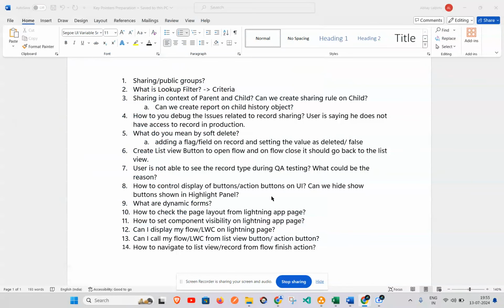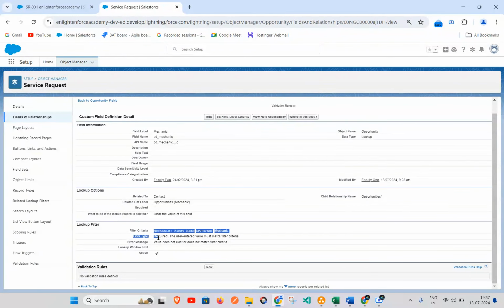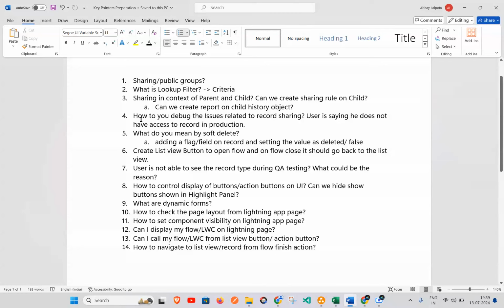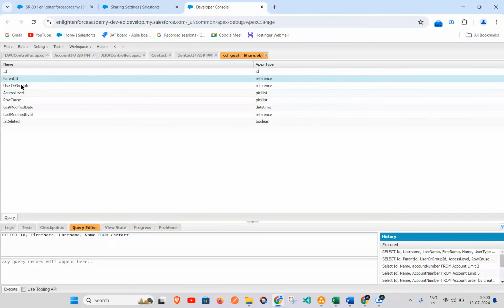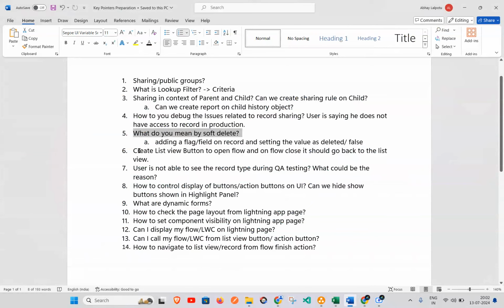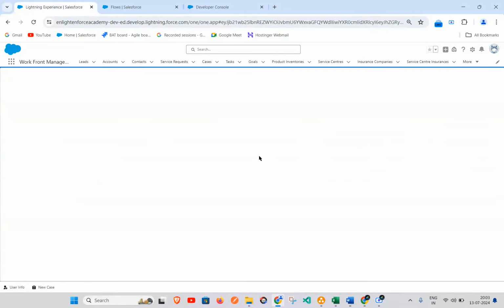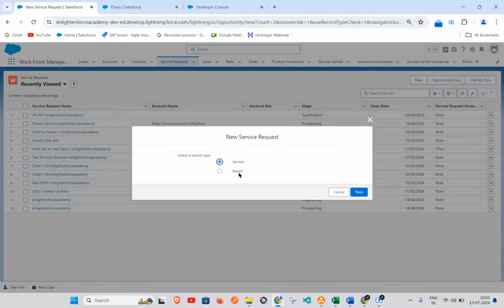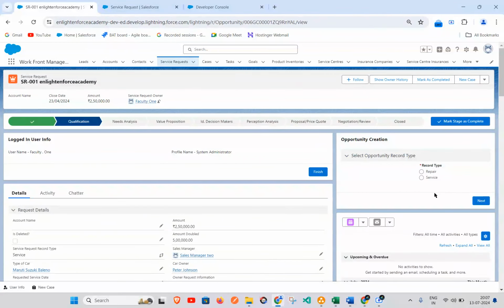Data Access - Lookup Filter, Record Type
Covering basic around lookup filter, record types, Sharing rule, Record access debugging